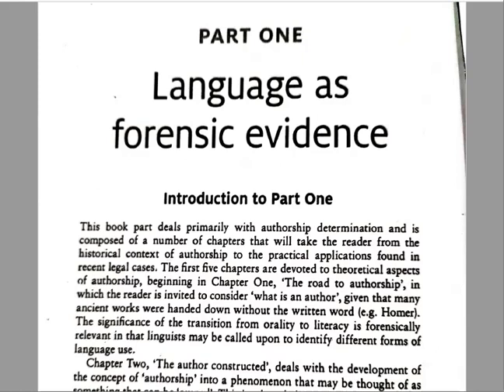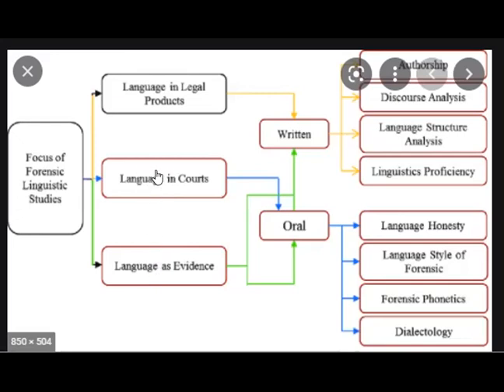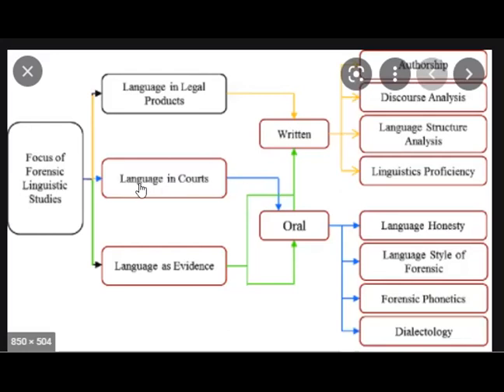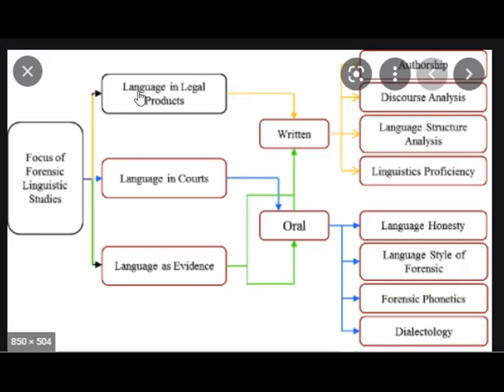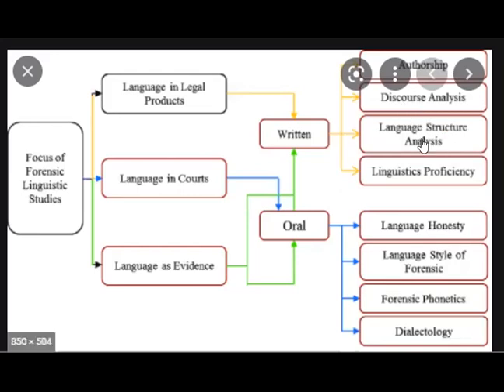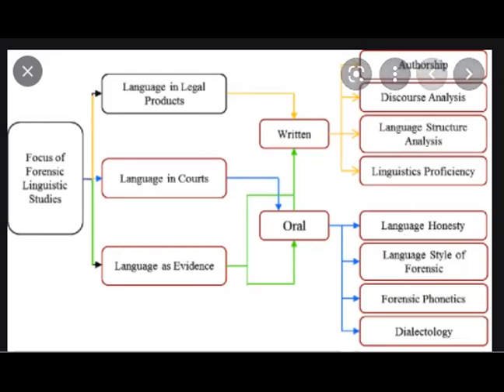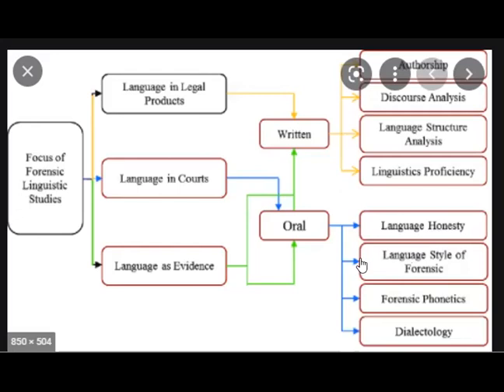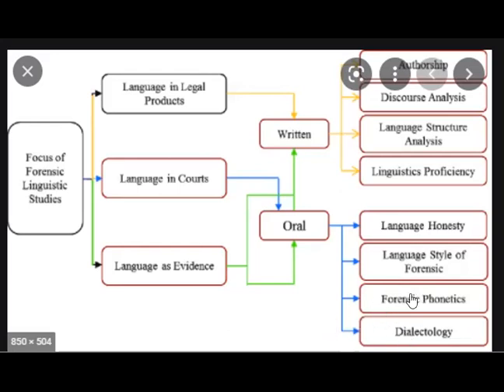Language as Forensic Evidence: Road to Authorship